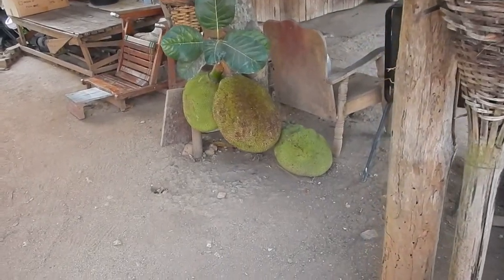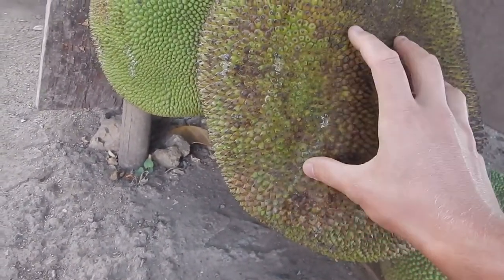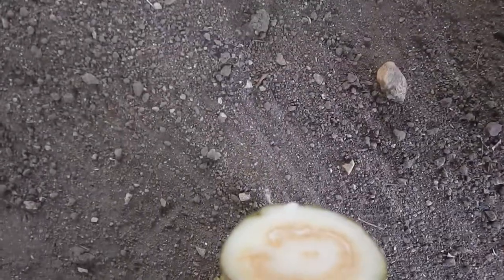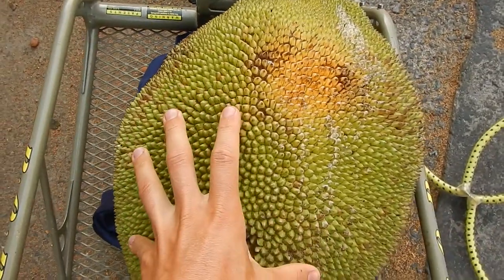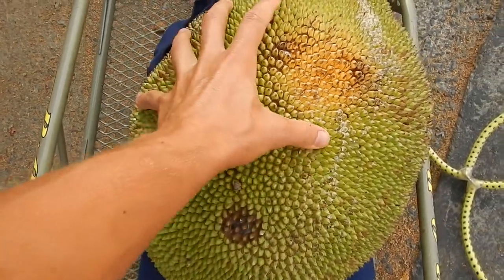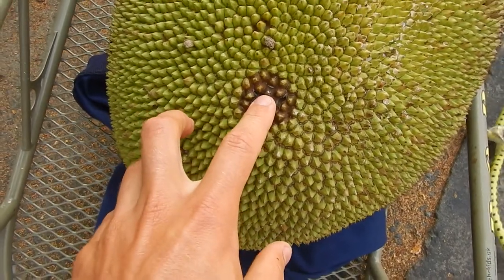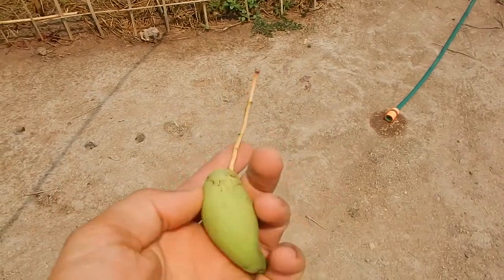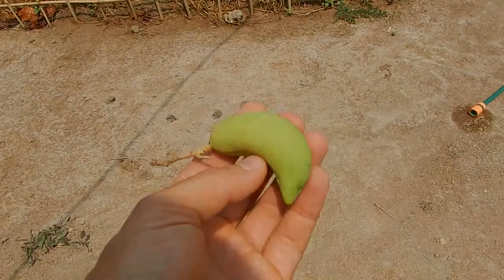More Jackfruit (Thailand)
And seeing a mango dying. :-(

And remember to support no copyright stuff, and free open source software like Drupal and KDEnLive (which I use for editing my videos).

GO whole foods 80-10-10 VEGAN!
\/3g4|\| 4 tH3 \/\/1n & 4 L1f3